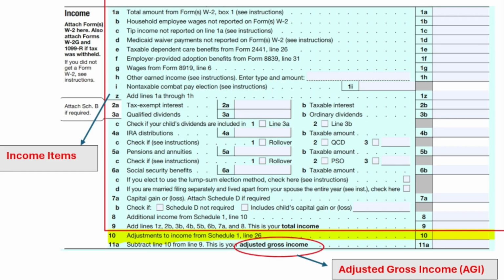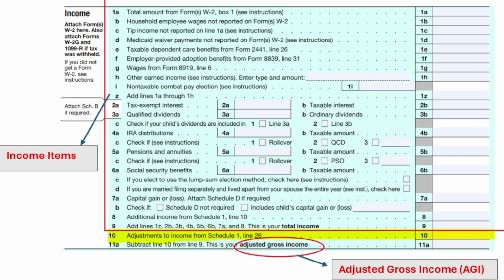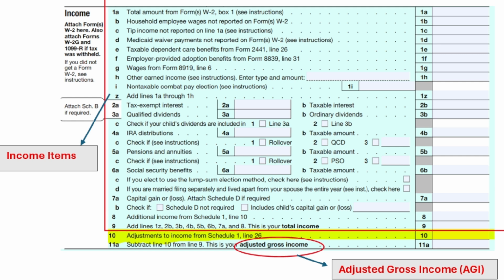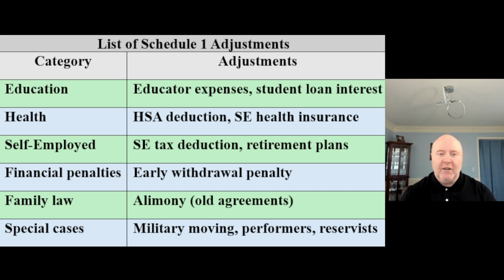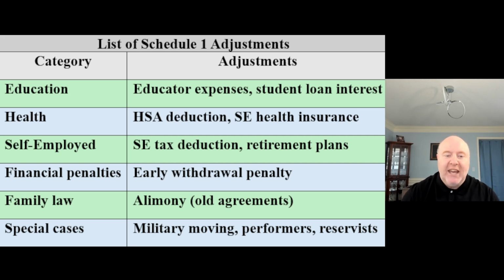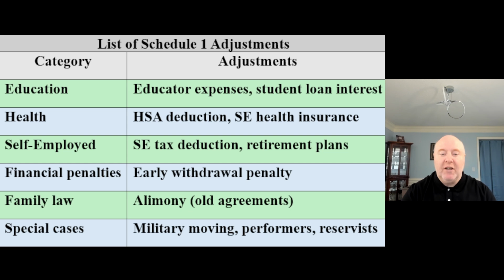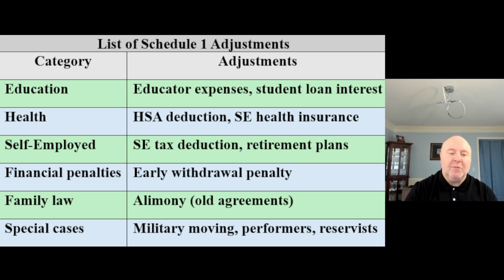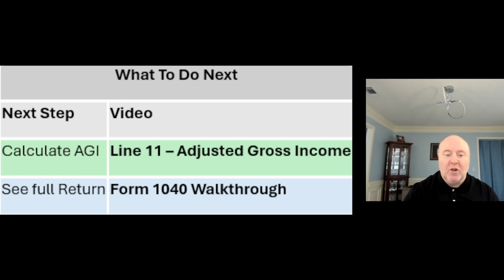Schedule 1 Adjustments Explained — How They Flow Into AGI (Form 1040 Line 10)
Form 1040 Line 10 shows the total of your adjustments to income — but the Form 1040 itself does not calculate them. In this video, I explain how Schedule 1 flows into Line 10 of the 1040, why adjustments are taken above the line, and how this single line determines your Adjusted Gross Income (AGI).

This video focuses on the function of Line 10, not a re-teaching of Schedule 1. You’ll see where Line 10 fits in the 1040 income flow, what qualifies as an adjustment to income, why Congress allows certain deductions before AGI, and the most common Line-10-specific mistakes taxpayers make. We also clarify what does not belong on Line 10, including itemized deductions and Schedule 1-A deductions.

This video is part of my Form 1040 line-by-line tax season series and is designed to help you understand how income adjustments affect AGI, phaseouts, and downstream tax calculations.

Chapters

00:00 Introduction
01:03 1040 View
04:05 Schedule i Categories
08:24 What To Do Next

Have Questions?